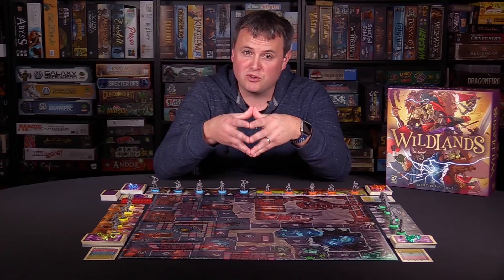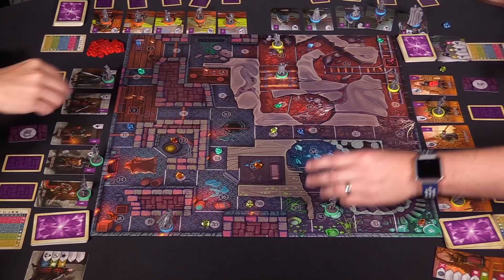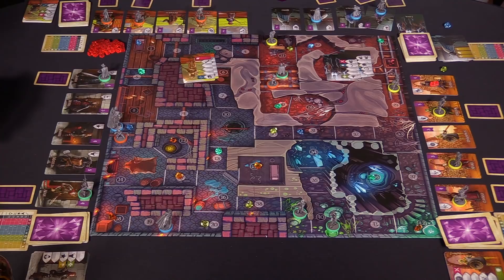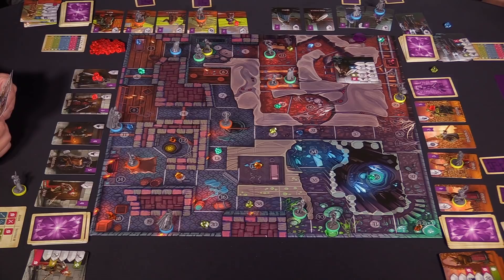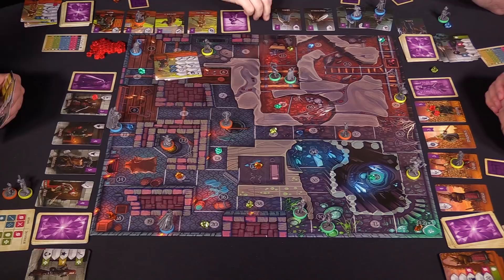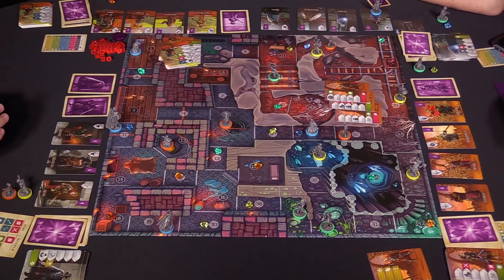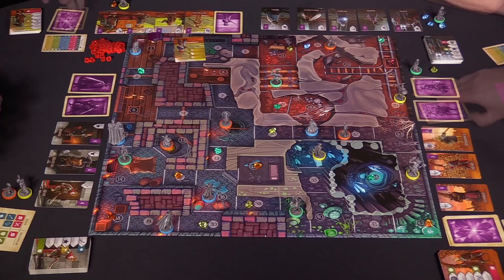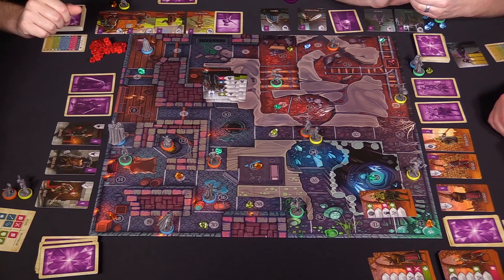Wildlands - Full Playthrough - Game 1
Today we're featuring game 1 of 3 full playthroughs of Wildlands from Osprey Games. **QUICK RULES NOTE - At a few points during the play through when we use Wild Cards to draw 2 cards, our hands were at 7 so we should have only drawn 1 instead of 2. **

Check out the other play through videos below!

In this series you'll be joining our group of friends for a post-game discussion. We'll be giving our impressions of the game as well as highlighting exciting moments from our session.

INDEX

00:00 - Introduction
00:51 - Playthrough Begins